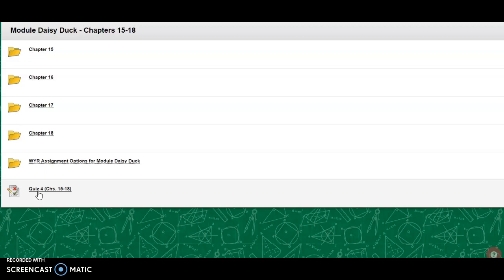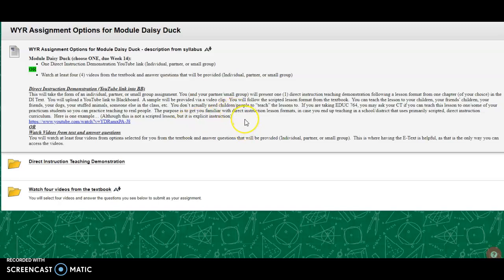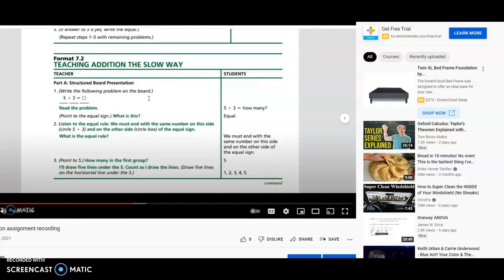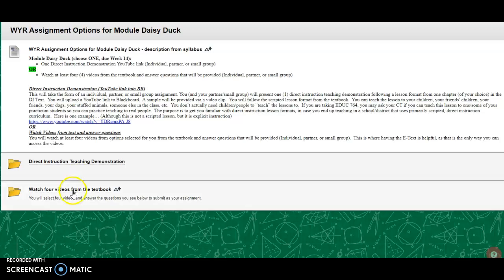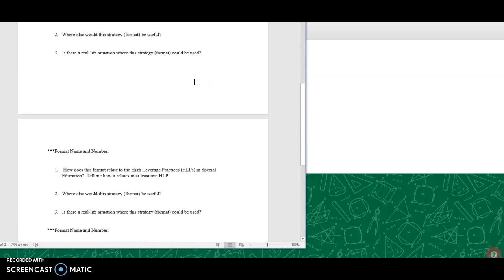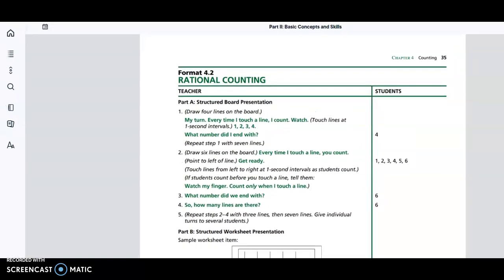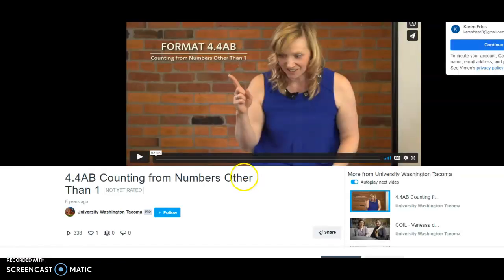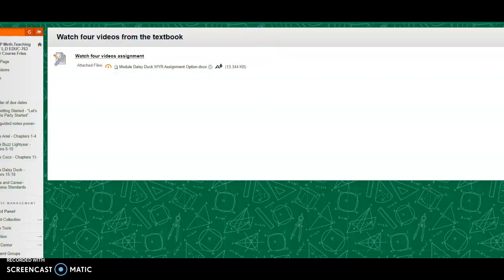WYR assignment options Module Daisy Duck recording